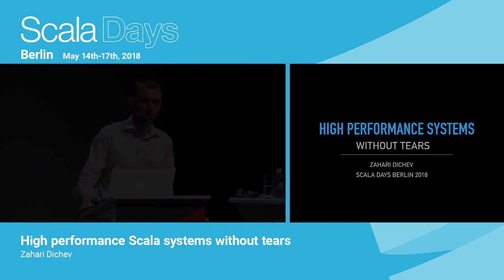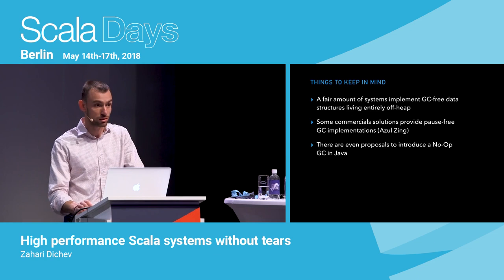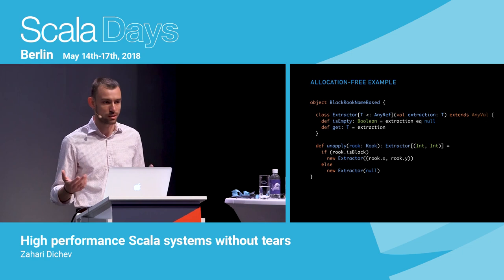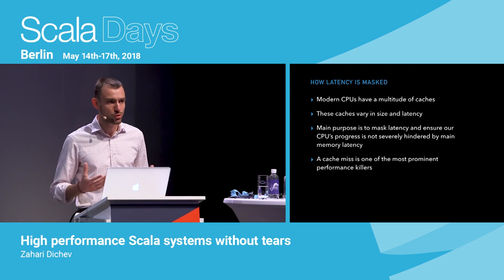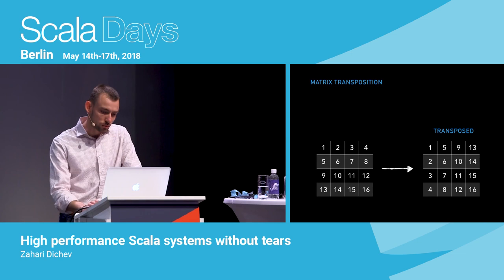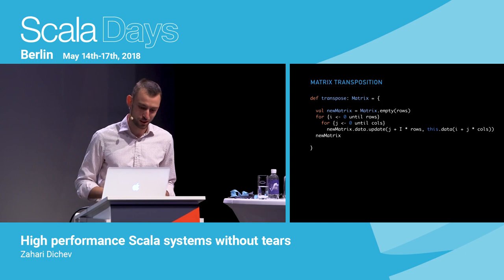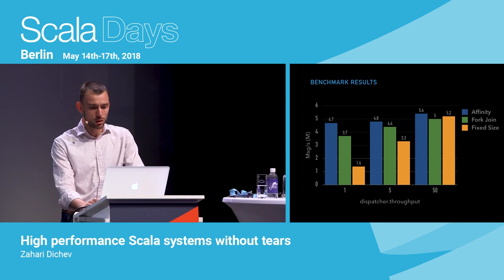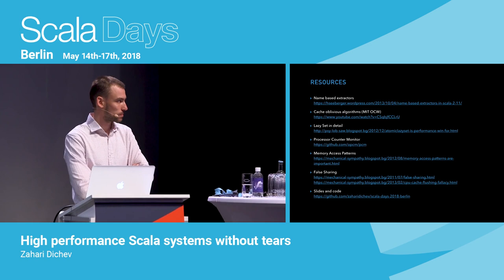High performance Scala systems without tears by Zahari Dichev